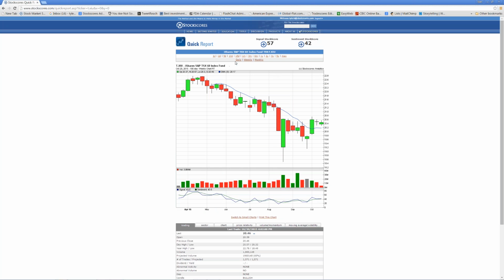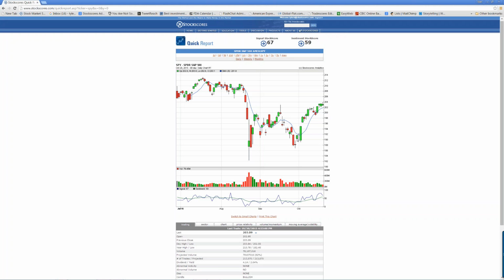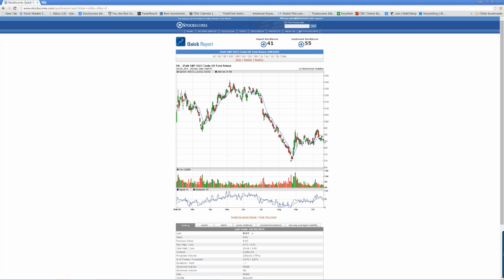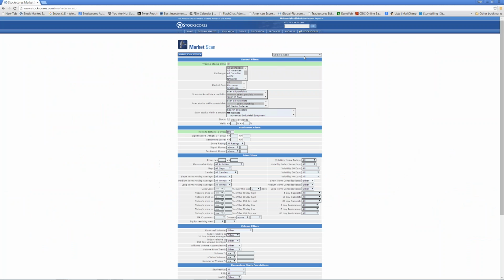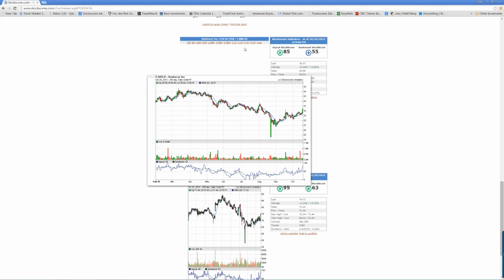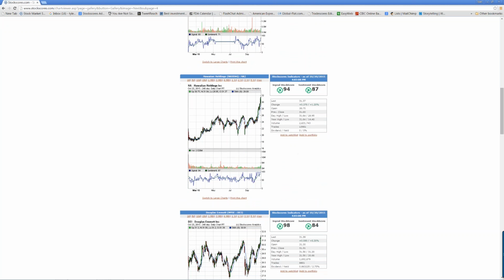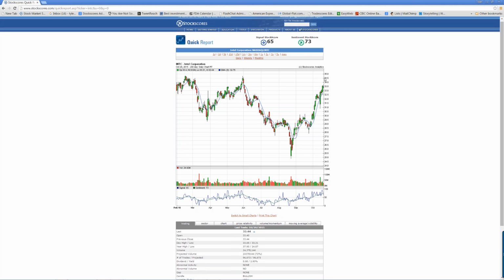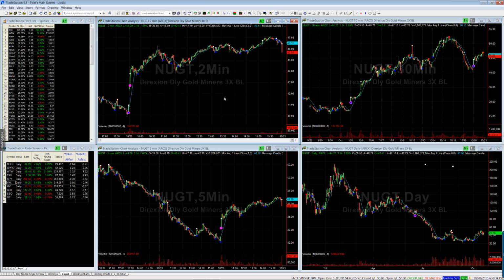How I Trade the Market - Stockscores Virtual Trading Club Meeting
The October meeting of the Stockscores trading club, I discuss position trading, day trading, analyzing stocks on multiple time frames and provide an overview of the market.